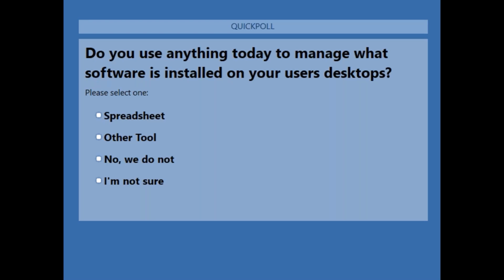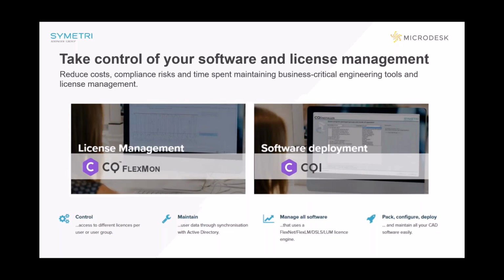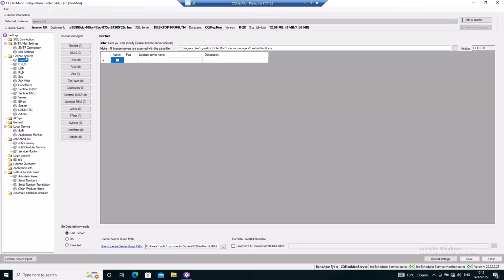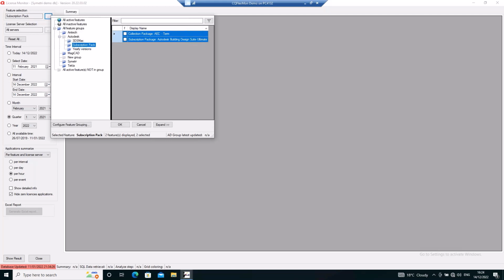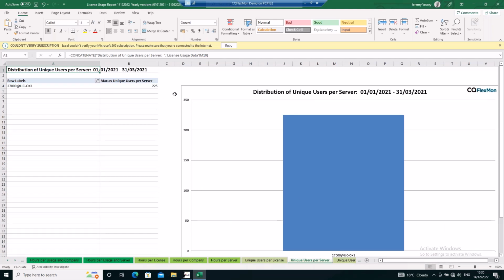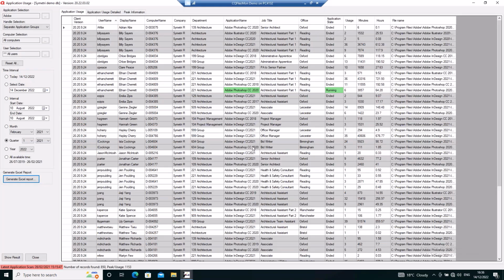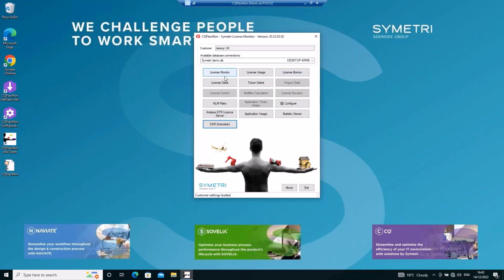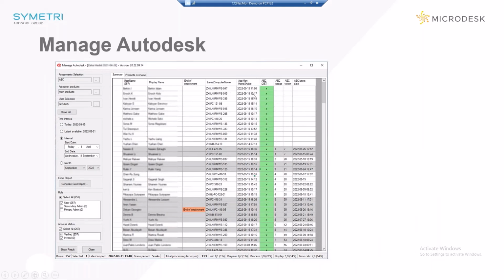Introducing the Power and Efficiency of CQ FlexMon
IT and BIM admins for large, distributed teams face various licensing challenges. Monitoring, analyzing, and identifying usage is vital for a firm’s bottom line. Have you found a simple and easy way to track and manage software licenses for your team?

learn how the powerful CQ FlexMon tool can assist, allowing you to manage software licenses effortlessly. With CQ FlexMon, your team can dive deeper into your software analytics and usage, allowing you to make better decisions that impact your bottom line.